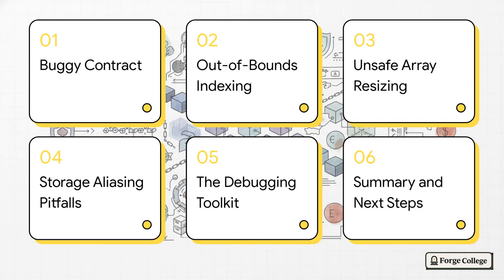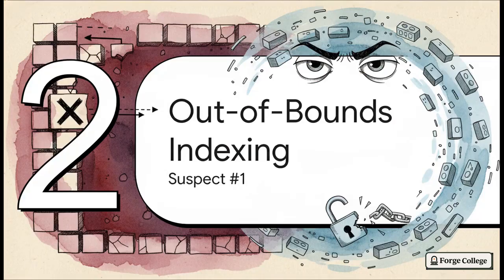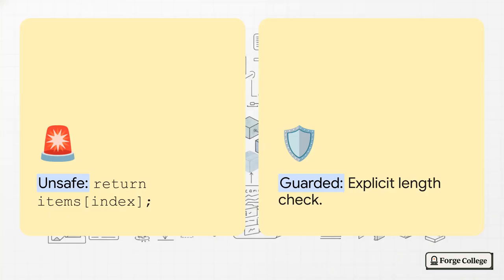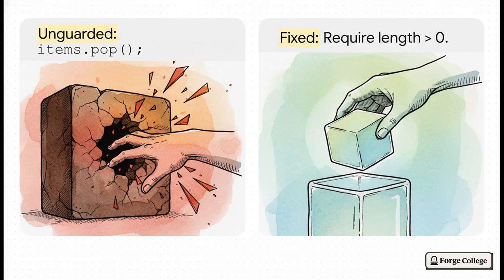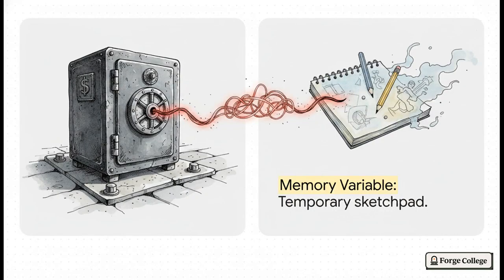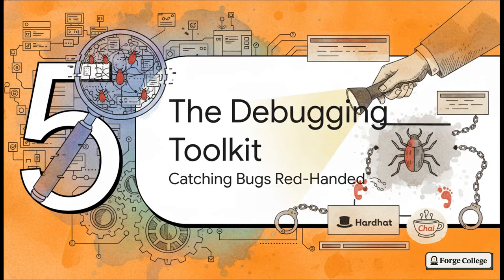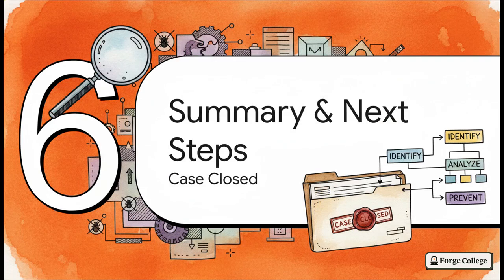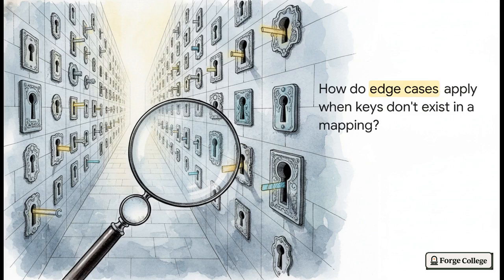Solidity Data Structures: Edge Cases & Best Practices — Forge College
Can a single indexing mistake break a deployed contract? In Solidity, subtle data-structure errors like invalid indexing or unintended storage aliasing can cause runtime failures, data corruption, and costly exploits.

What you'll learn: This lesson teaches how out-of-bounds array accesses occur and how to prevent them, safe techniques to resize and remove elements from dynamic arrays without corrupting state, and the crucial differences between storage and memory assignments that often lead to unintended shared references. You will practice concrete copying strategies (manual deep-copy patterns and defensive clones), learn swap-and-pop and safe-pop idioms, and write targeted Hardhat/Chai tests that reproduce reference and indexing bugs. The hands-on lab asks you to inspect a deliberately buggy contract, write failing tests, implement fixes in Solidity 0.8.19, and produce a concise debug_report with failing logs and before/after code snippets.

Who this is for: Intermediate Solidity developers who already understand basic structs, arrays, and contract deployment. Prior experience with Hardhat, Node.js, and writing unit tests will help you complete the exercises faster.

Key topics covered:
- Identifying and preventing out-of-bounds and invalid indexing errors
- Safe resizing and element removal patterns for dynamic arrays (swap-and-pop, bounds checks)
- Storage vs memory behavior: assignments, unintended aliasing, and copying strategies
- Writing targeted tests in Hardhat and Chai to reproduce and confirm fixes
- Debug report structure: failing test output, root cause analysis, and corrected code snippets

Call to action: Ready to practice? Set up the lab (Node.js, npm, Hardhat) and follow the guided exercises to produce your debug_report. Start the hands-on lab and access resources